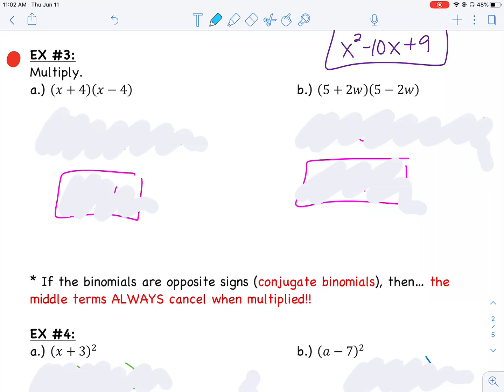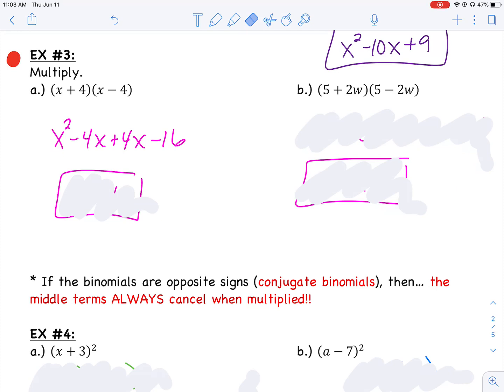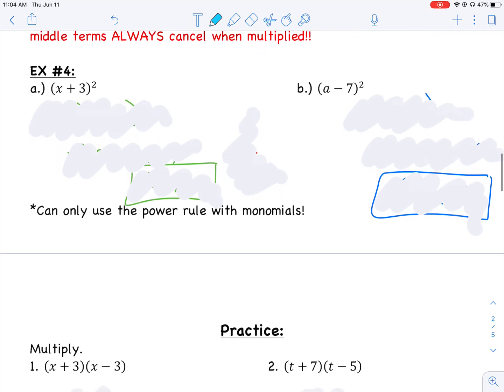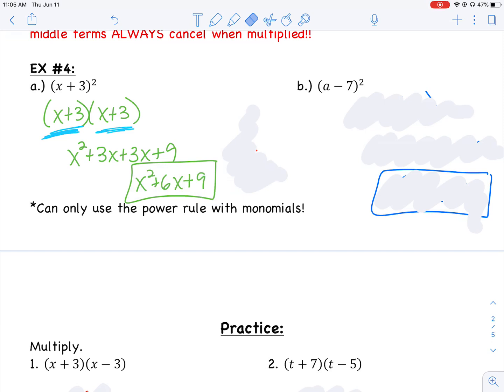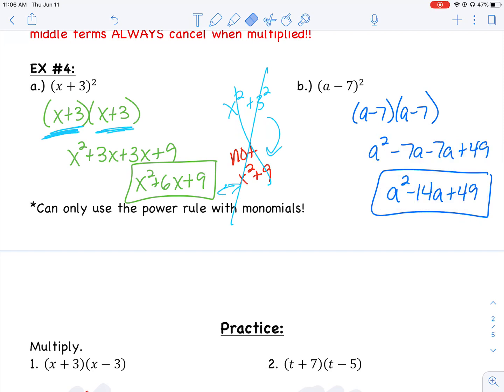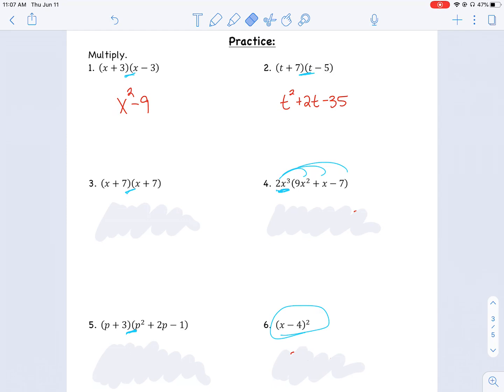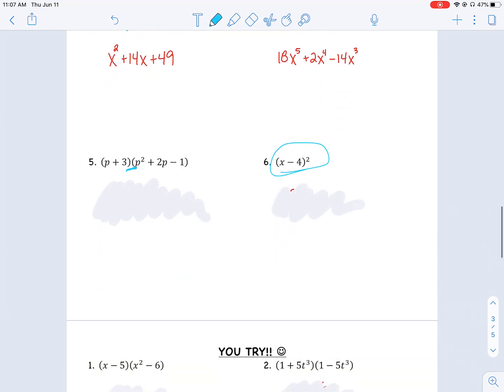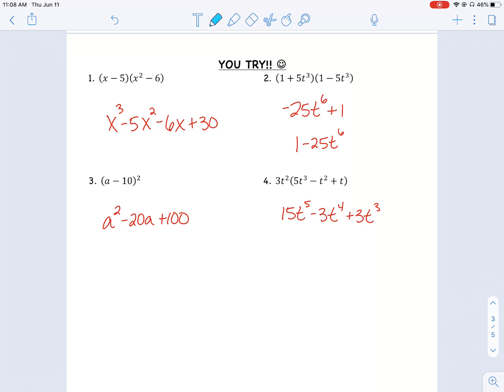MAT121 4.6 ex3&4 Special Products VIDEO